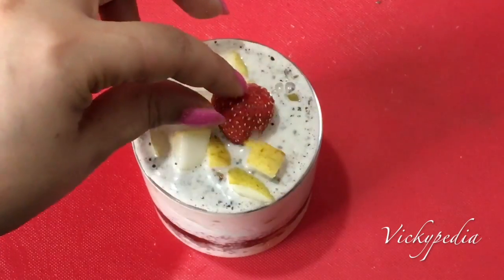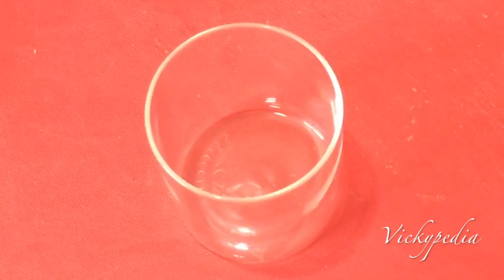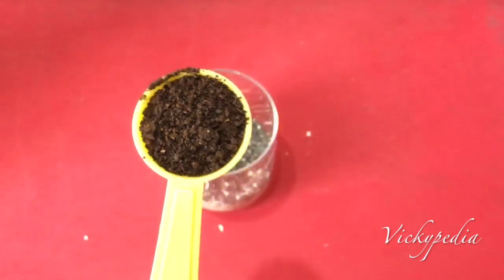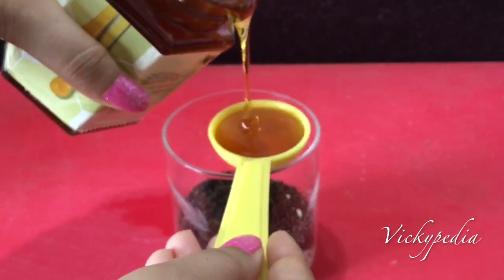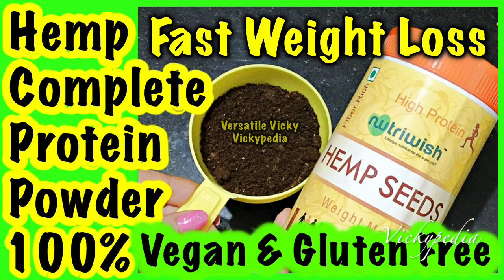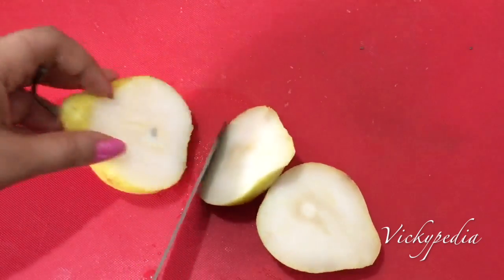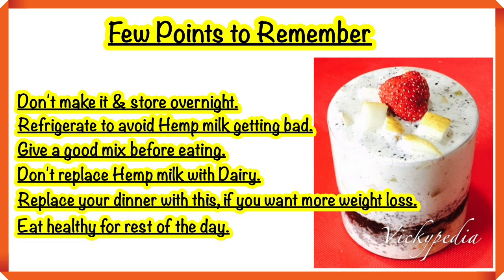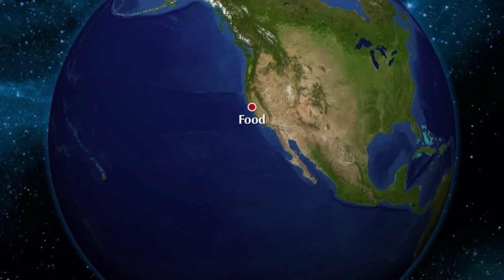Healthy High Protein Oatmeal Breakfast Recipe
3KG वज़न कम करें 1 हफ्ते में  HIGH PROTEIN BREAKFAST IDEAS  for Fat Loss & Muscle Tone | How to lose weight fast - 7lbs/3kg in a week   Oats Recipe For Weight Loss & Bodybuilding | Healthy Low Carb High Protein Weight Loss Recipe | Lose Weight Fast with Oats | Healthy Breakfast Ideas For Weight Loss

Link to buy Gluten Free Oats